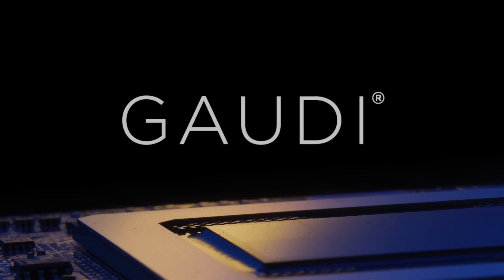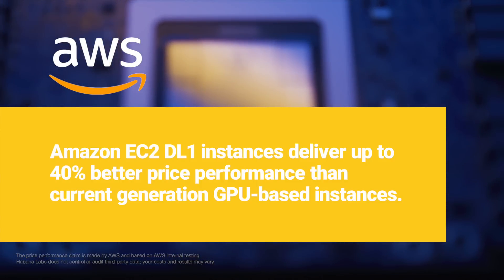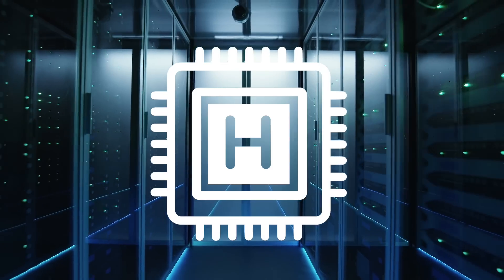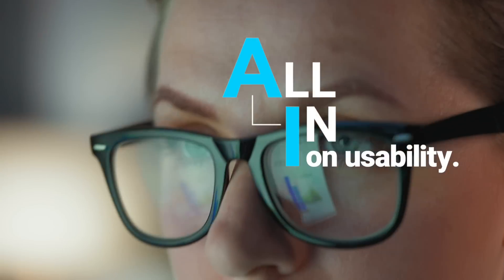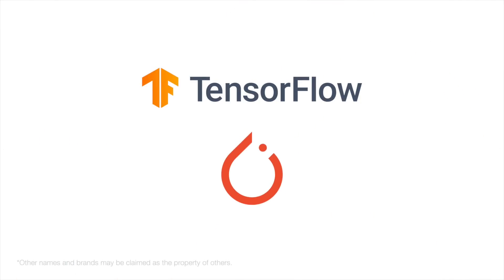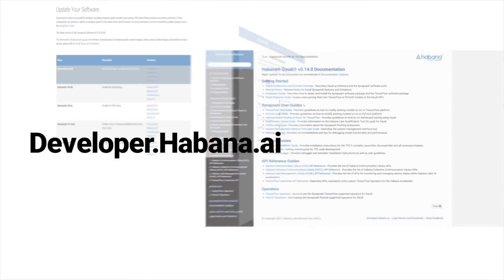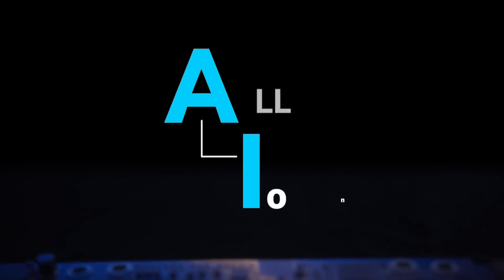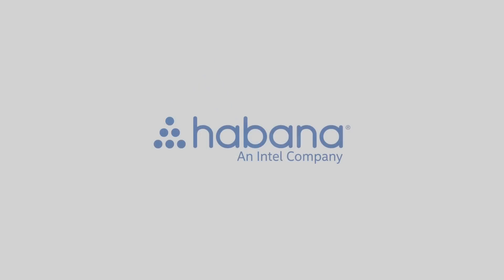Intro to Habana Gaudi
this quick primer on how Habana Gaudi is raising the bar with increased cloud and data center efficiency with vast improvements in price performance, platform usability and system scalability. for more information.